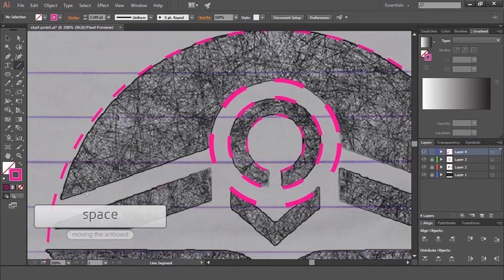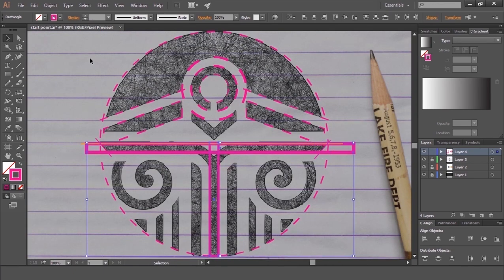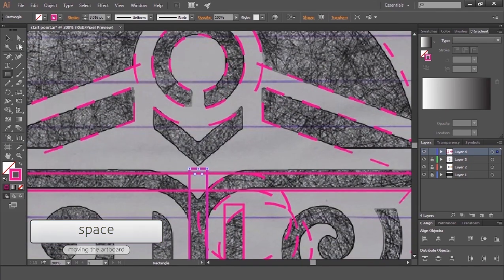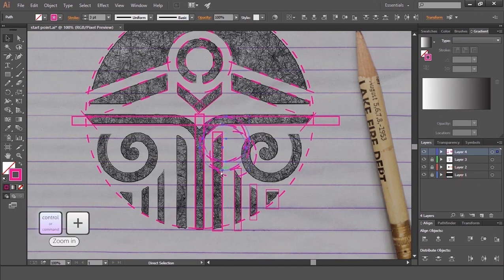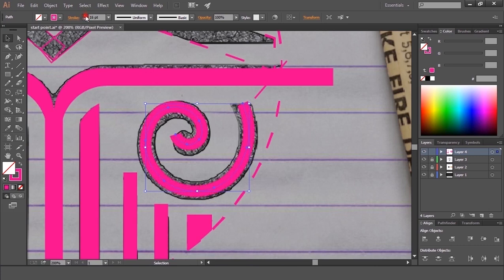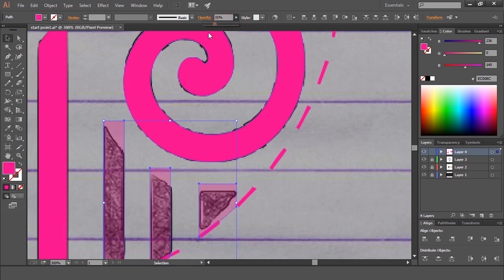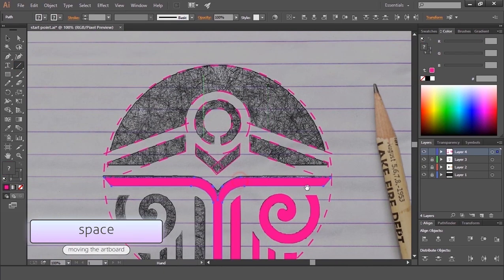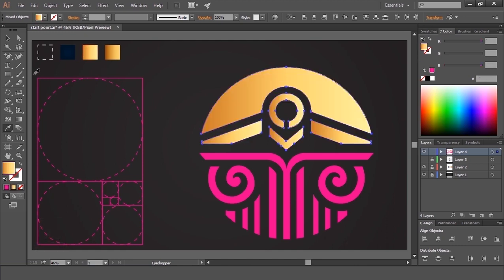How To Create An Awesome Logo For Your Online Bank: Illustrator Tutorial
Dive into a world where creativity knows no bounds as we unravel the mysteries of design software such as Photoshop and Illustrator. Join us on a journey through the intricate landscapes of digital artistry, where every pixel tells a story and every brushstroke paints a masterpiece.

Our channel is your ultimate destination for in-depth tutorials, insightful tips, and innovative techniques in the realm of graphic design. Whether you're a seasoned professional or just starting out, our curated content caters to all skill levels, empowering you to unleash your full creative potential.

Immerse yourself in a wealth of knowledge as we decode the secrets behind industry-standard software like Adobe Photoshop and Illustrator. From mastering essential tools to exploring advanced techniques, our comprehensive tutorials cover everything you need to elevate your design game.

Unlock the power of digital artistry with our expert guidance and step-by-step instructions. From photo manipulation to vector illustration, our diverse range of topics ensures there's something for everyone. Whether you're passionate about typography, illustration, or digital painting, our channel is your go-to resource for honing your skills and staying ahead of the curve.

Join the conversation, share your insights, and embark on a collaborative journey towards artistic excellence.

So, what are you waiting for? Let's unleash your creative genius and turn your imagination into reality, one pixel at a time. Design your destiny with us!